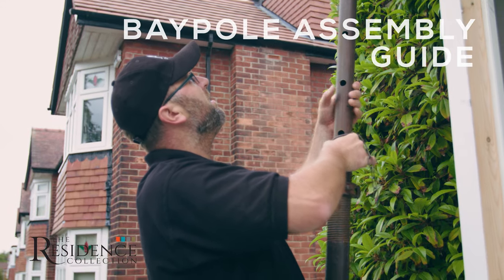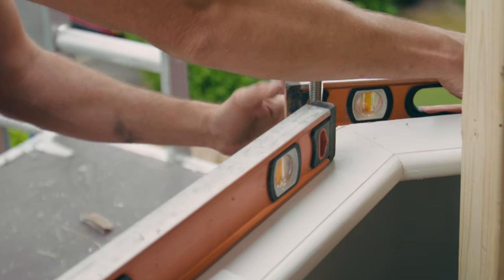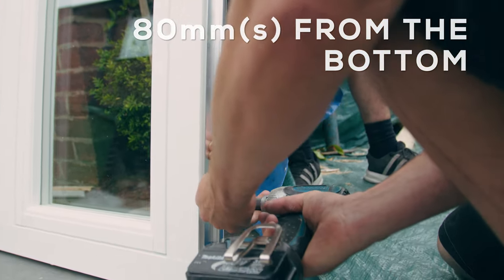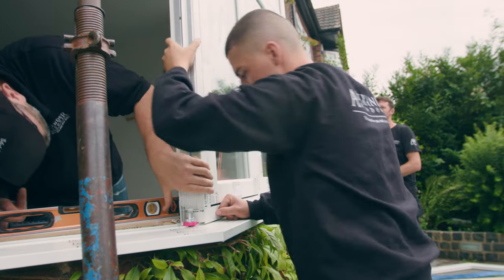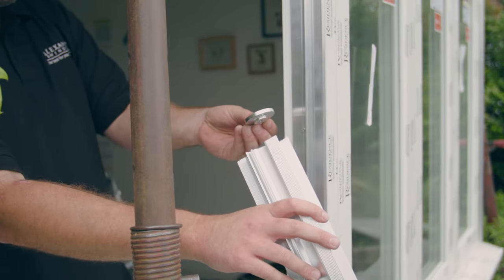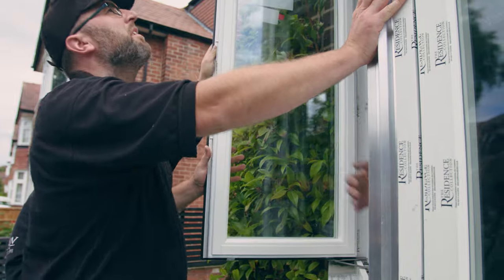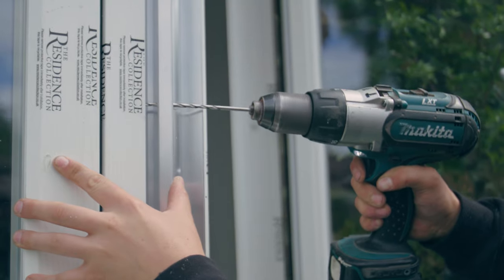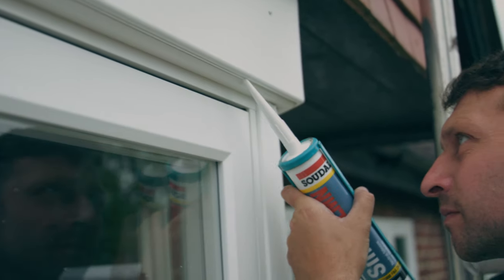Residence Collection Baypole Assembly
View our Residence COllection Baypole assembly video.